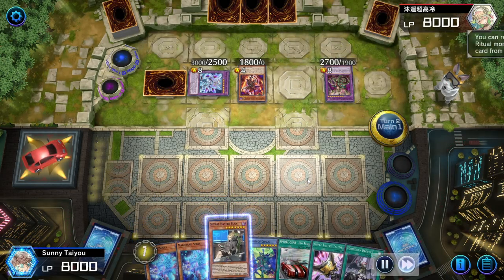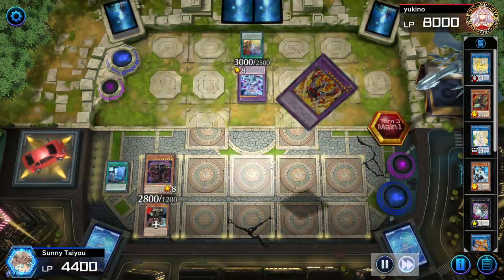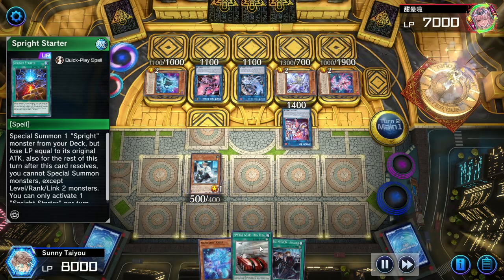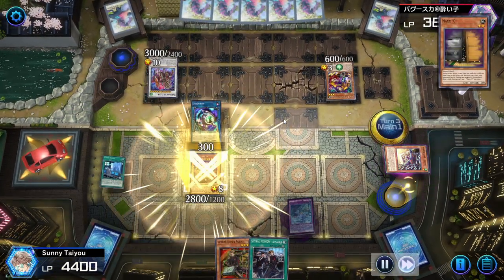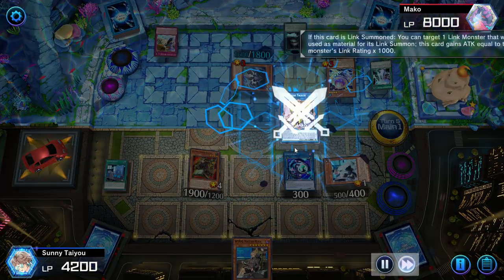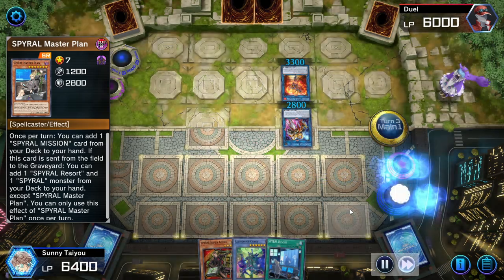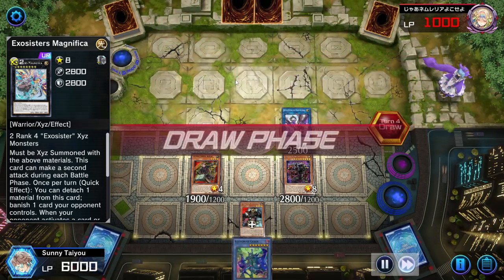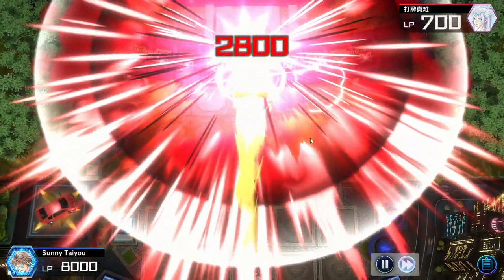SPYRALS Apr'23 Duel Replay Roundup Part 1 (Master Duel) - Pre-Tearlaments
A compilation of replays (with commentary) of interesting duels I faced in Ranked using SPYRALs.
As I was rushing to climb up to Diamond 1 before Tearlaments invade Master Duel, I put in a bit more time daily to climb up the ranks.
Here are some of the replays, apologize if I talked a bit too fast!
If I do have more replays pre-Tearlaments I will upload them in the next video as this video is already quite long as it is.

00:00 SPYRAL Vs Branded Despia Ishizu
02:43 SPYRAL Vs Branded Despia (A misplay that nearly cost the game)
08:20 SPYRAL Vs Exosisters
10:58 SPYRAL Vs Spright Twins going 2nd (Featuring Maxx C)
15:52 SPYRAL Vs P.U.N.K (with some Maxx Cs being thrown)
18:29 Forbidden Droplet Vs Runick Stun (Memorize the Top Deck)
20:13 SPYRAL Vs Umi Control (Featuring 3 Ash Blossoms)
24:33 Earth Monsters to Link Summon Curious (via Aussa)
26:21 SPYRAL Vs Mathmech Ishizu
30:10 Knightmare Gryphon MVP
34:56 FINALE! SPYRAL Vs Spright going 2nd (Featuring Maxx C)